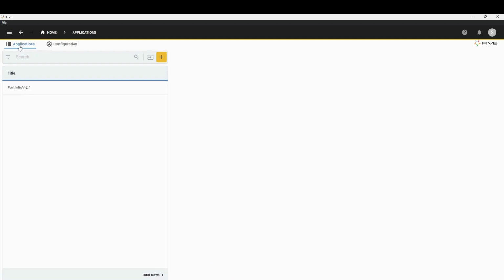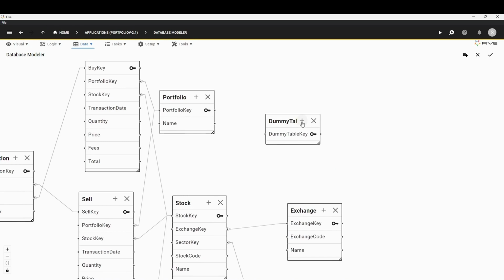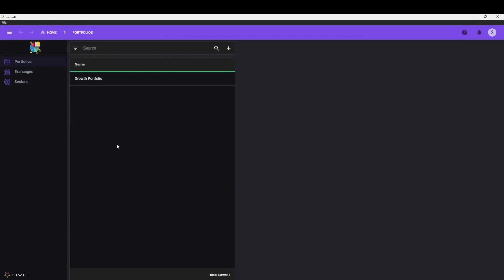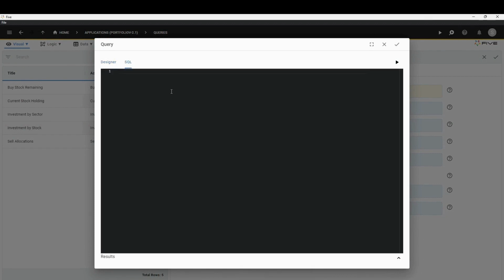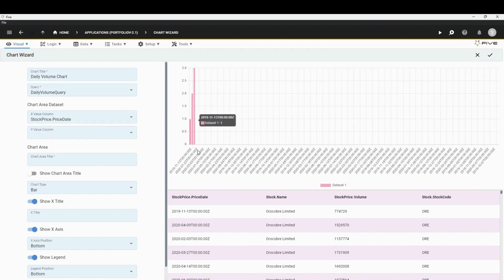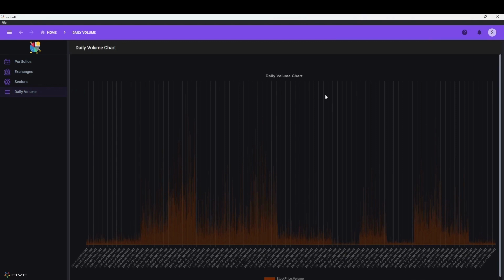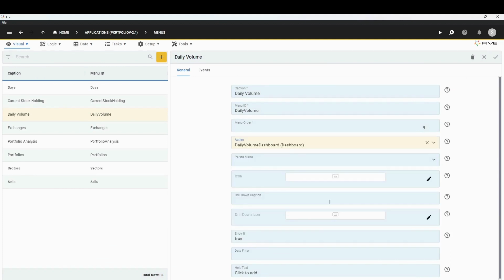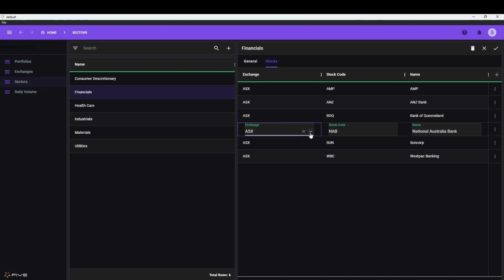How to Create SQL Dashboards: SQL Data Visualization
In this video, you will learn how to create dashboards and admin panels in Five